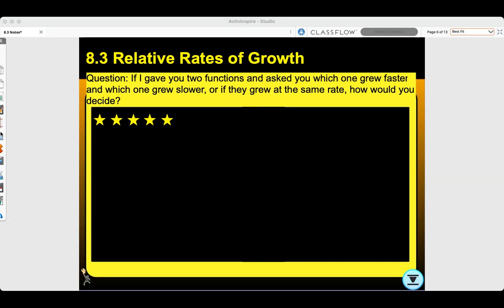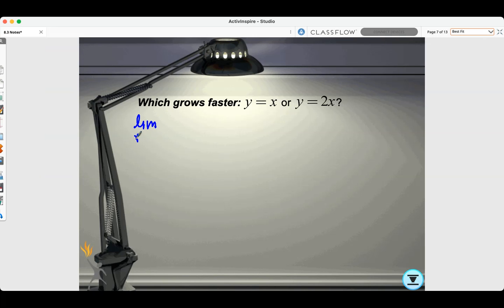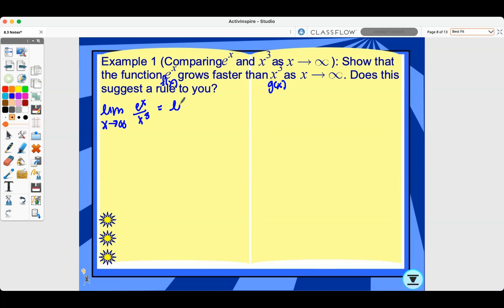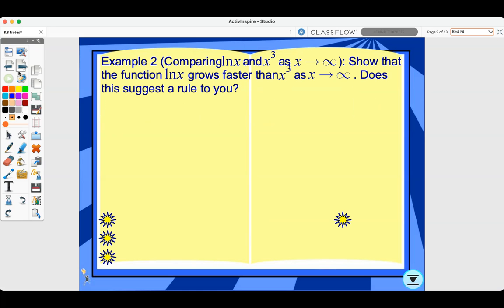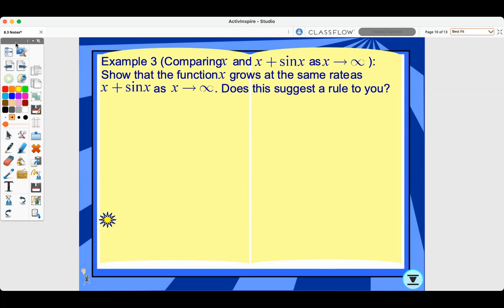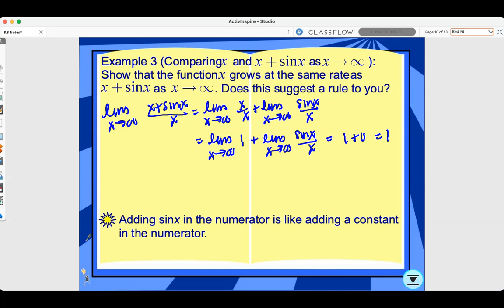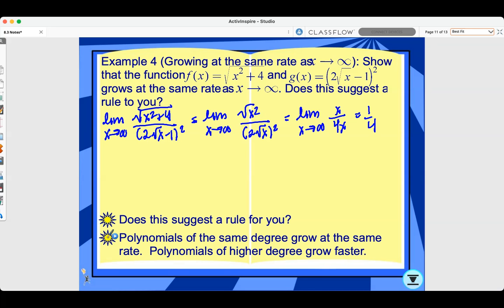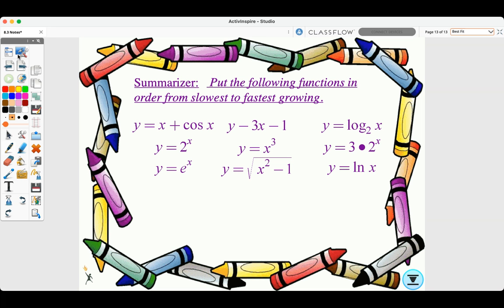8.3 Relative Rates of Growth